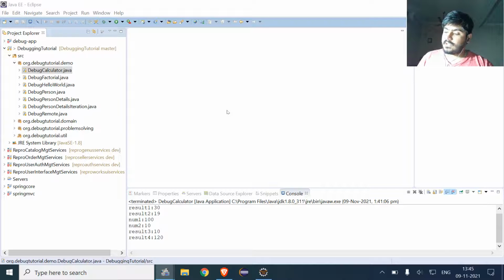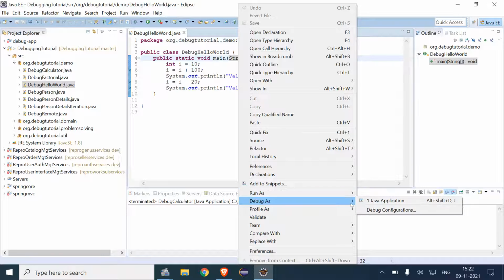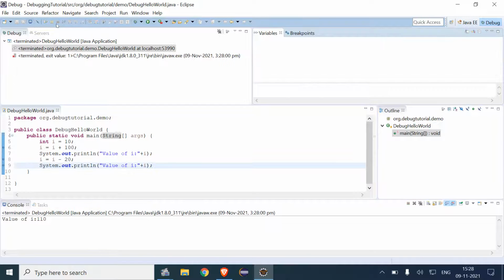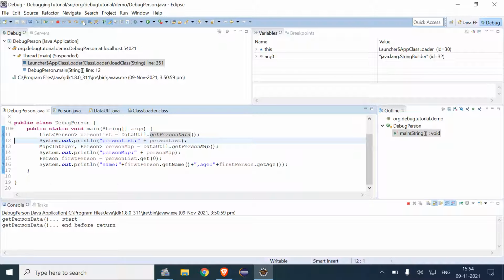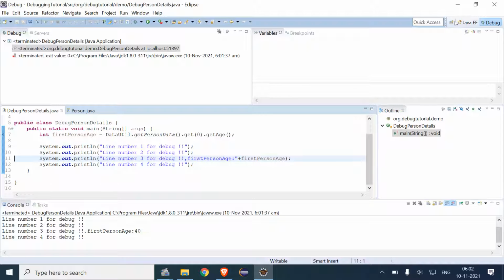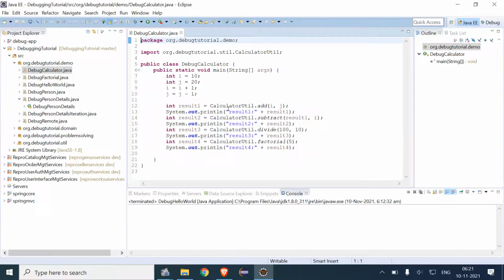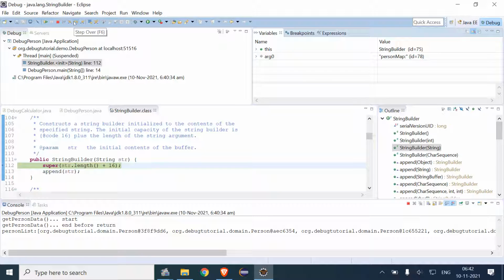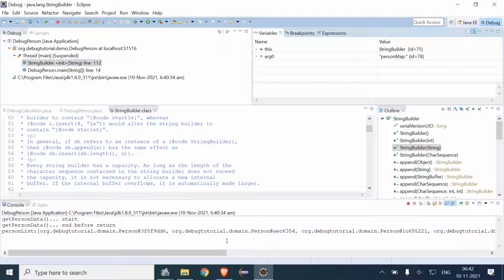Basic debugging features